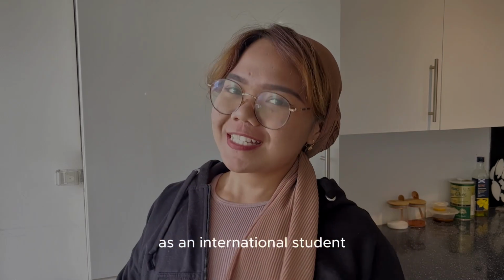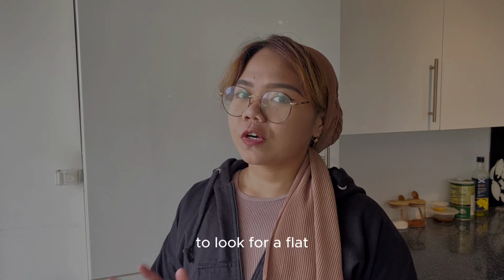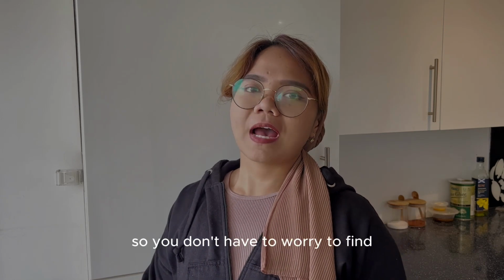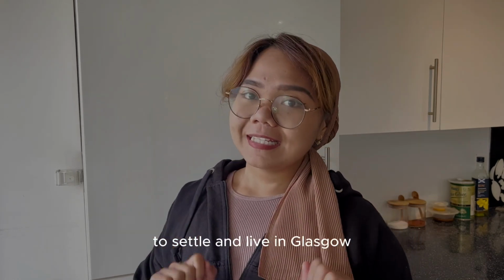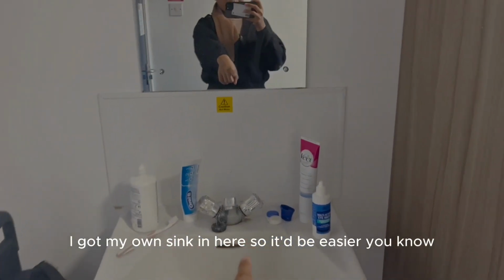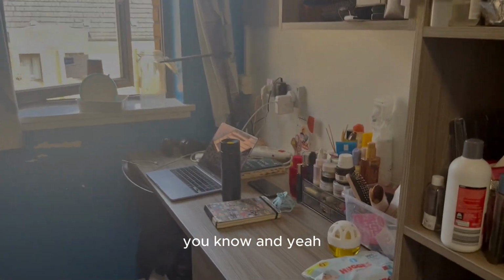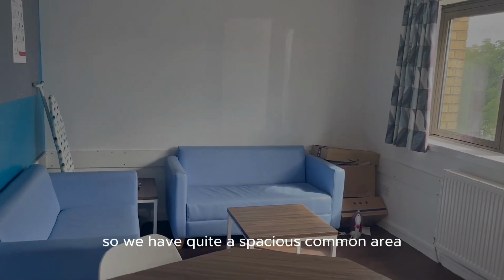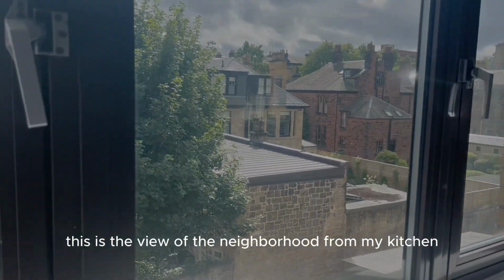Tour of Student Accommodation - Winton Drive 🏡🥾 // University of Glasgow Student Vlog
Join Postgraduate student Nebula as she takes us on a tour of her student accommodation in Winton Drive, Glasgow. She shows you the communal areas, laundry block, shower room, common room and her own bedroom.

Do you have specific questions about studying at the University of Glasgow? Chat to students, staff and alumni who’ll be happy to answer